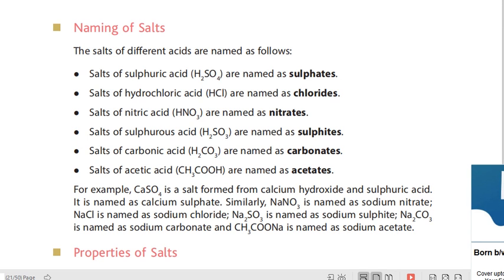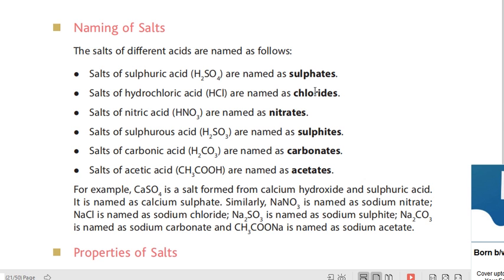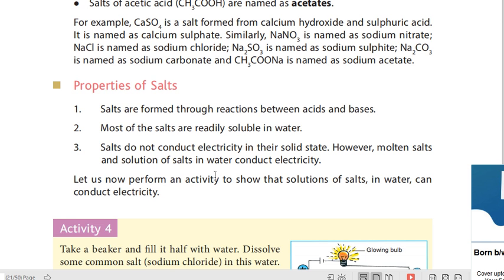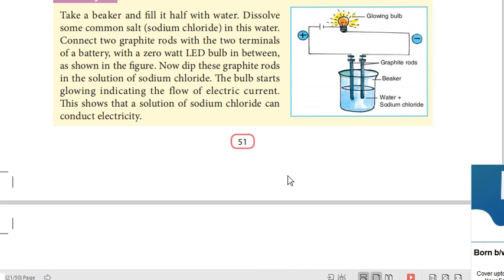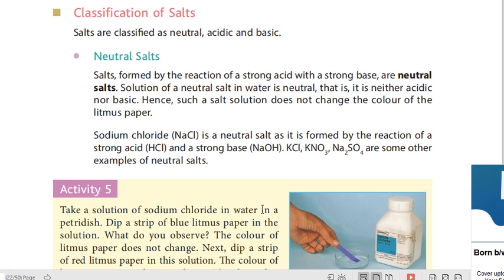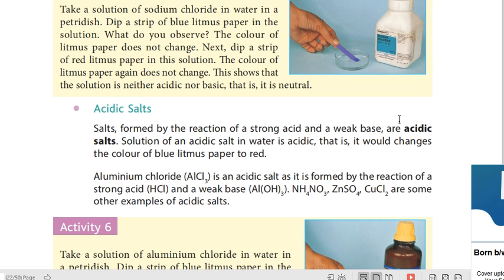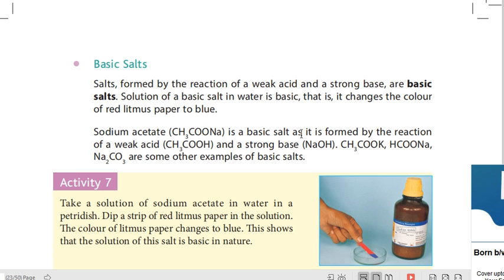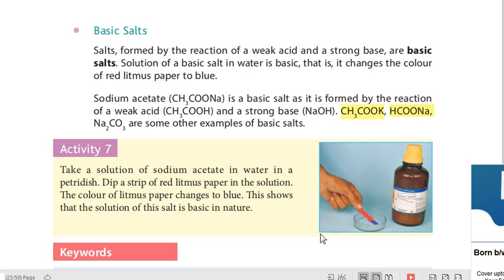Class 7 Chap 4 - Acid , Bases and Salts(4)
Video by Ajit Kumar Singh